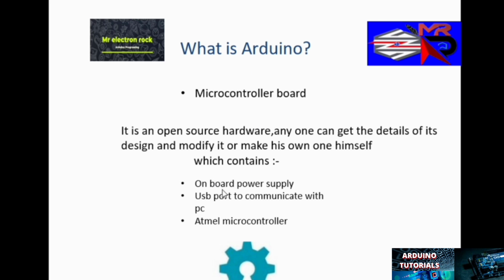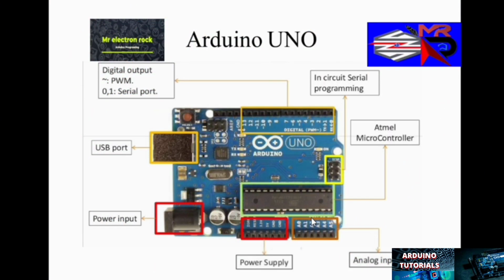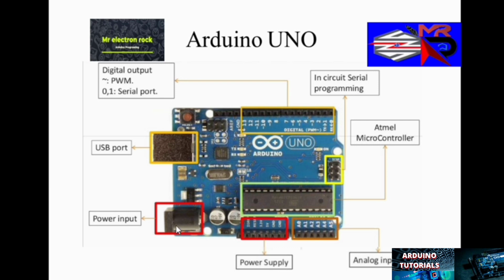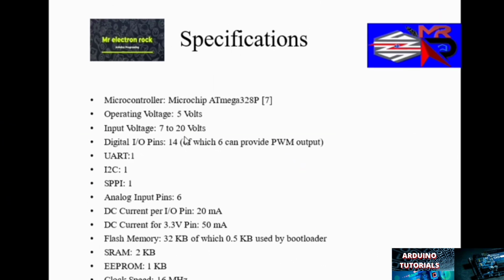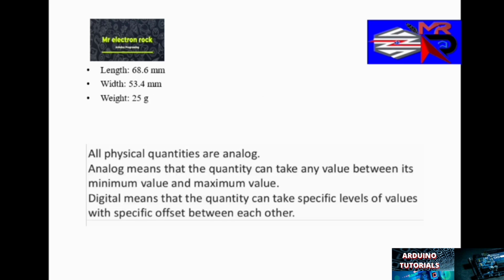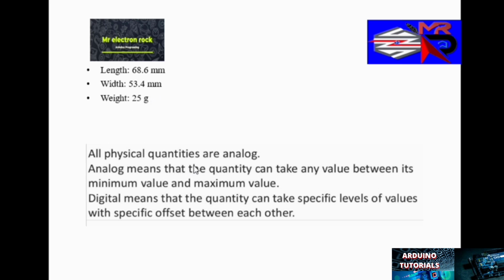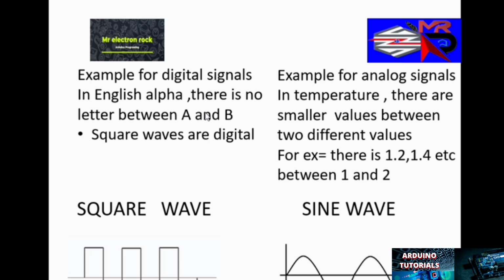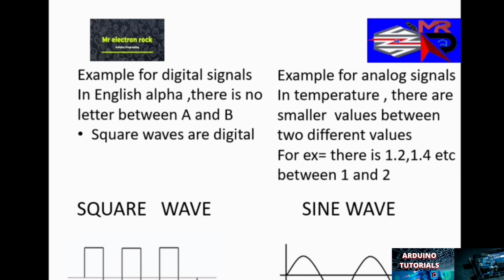Arduino tutorials for beginners | learn Arduino |whatisarduino?| part 1 | basics!|complete course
Hello guys! Welcome to mr Electron rock channel

In this video, we are learning some basics which is required before learning programming
In this series of arduino tutorial
•we are learning from the most basic concept to the advanced concept
•how to program an arduino
•we are interfacing different sensors, modules,drivers etc
What all this channel can provide??
•tutorials
 •we will build different hobby projects using arduino, raspberry pi and       nodemcu etc.

•We also sell different projects for school students, college students and other technical students.

Phone no :
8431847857 (only for bussiness purpose)

NCS used in the video: spectre
arduino tutorials